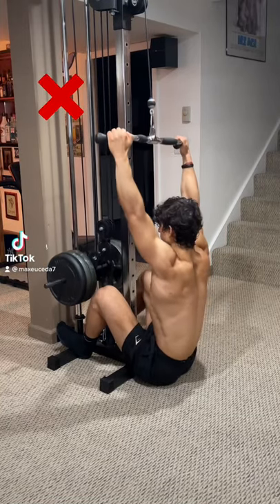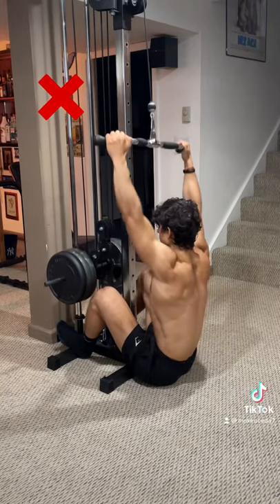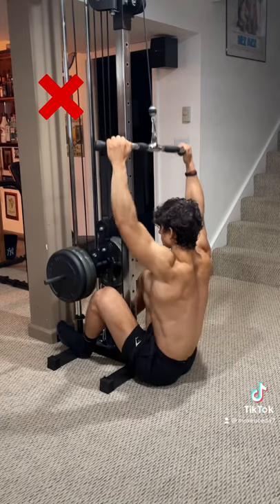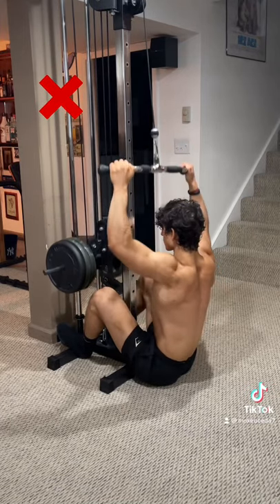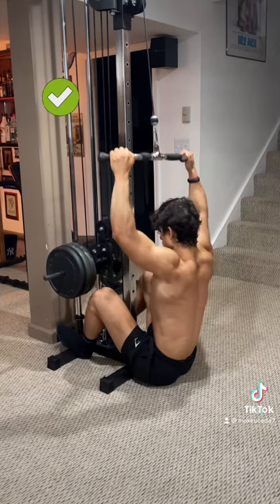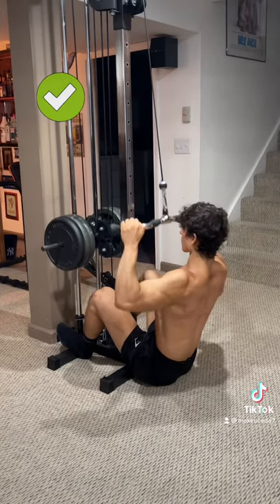STOP doing LAT PULLDOWNS like this!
A common mistake during lat pulldowns is being ‘too strict’ with your form and thinking that staying completely upright is actually beneficial. However, this is not the case. When you keep your body too upright, you tend to pull the bar straight down further than necessary, which shifts the work to your biceps and forearms, and doesn’t properly engage the back. This also causes your shoulders to roll forward and your elbows to point back behind the body, which isn’t optimal for muscle growth.

Instead, let your body lean back during the concentric and pull the bar down towards your chest, as you drive your elbows in by your sides. This will help you feel a much better contraction in your back, as opposed to your arms.

Try it out and let me know how it goes!